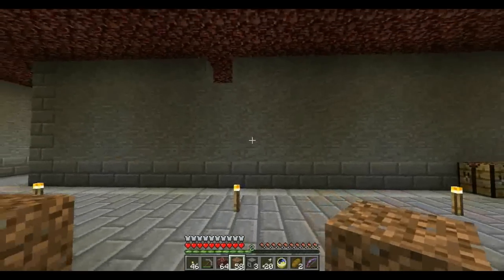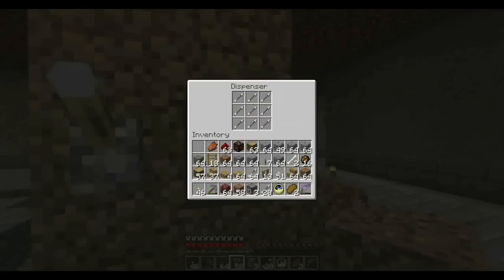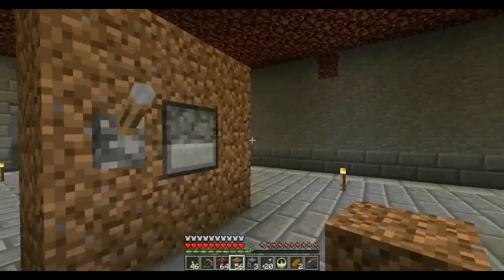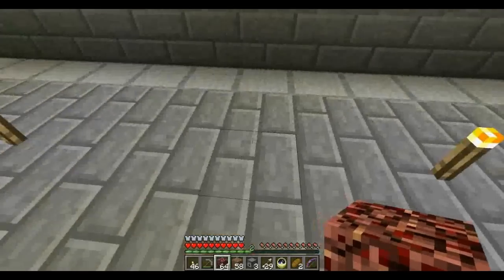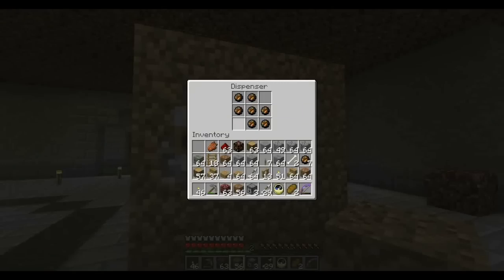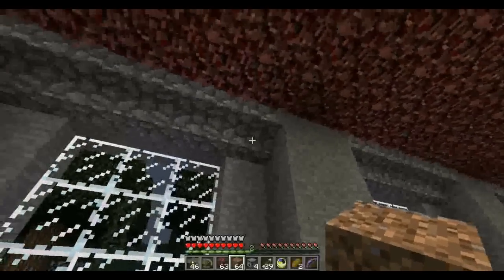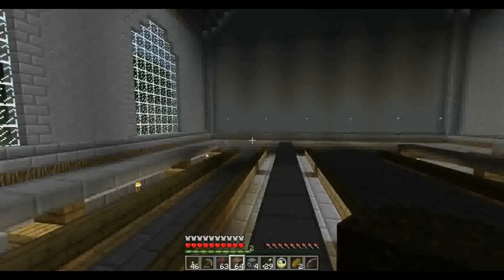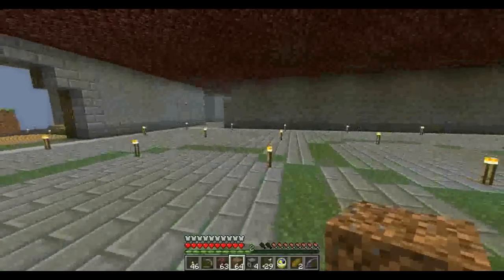Minecraft Let's Play - 99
This is 'Fall Damage', my main series. It shows my shenanigans on the Mindcrack server, including a small build I'm working on.